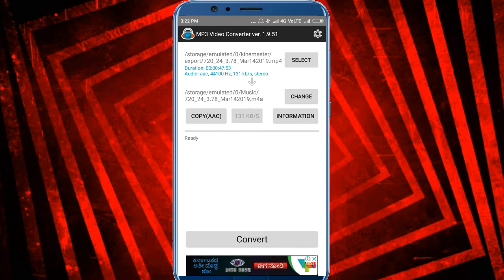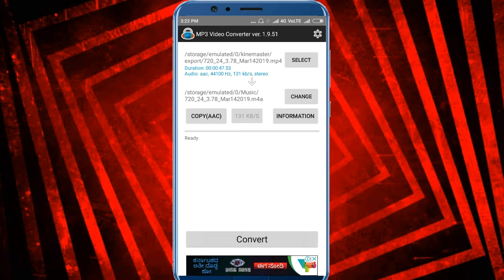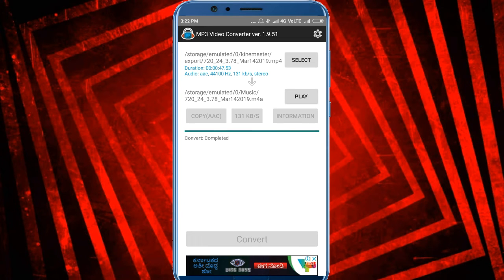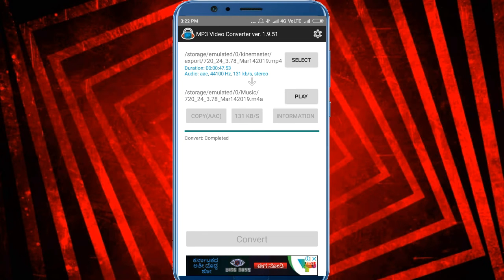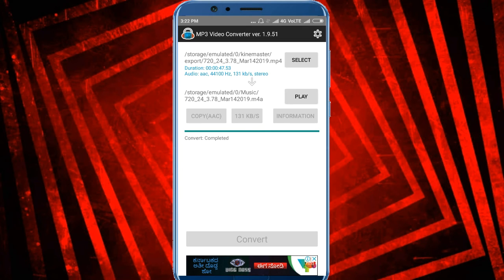ನಿಮ್ಮಲ್ಲಿ ಇರುವ ವೀಡಿಯೊ ಆಡಿಯೋ ಸಾಂಗ್ ಆಗಿ ಮಾಡಬೇಕೆ ಆಗಿದ್ರೆ ಈ ವೀಡಿಯೊ ನೋಡಿ how to video converter mp3 song